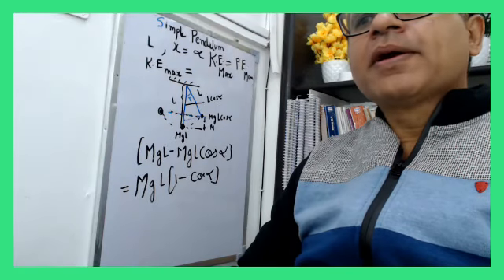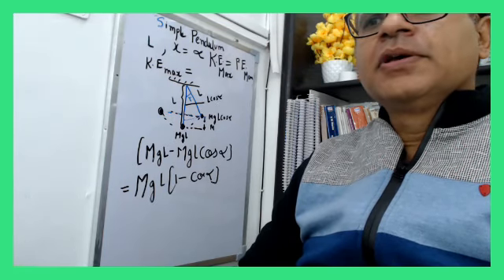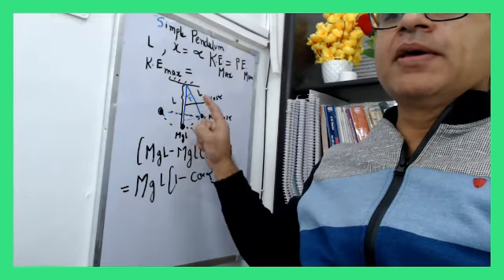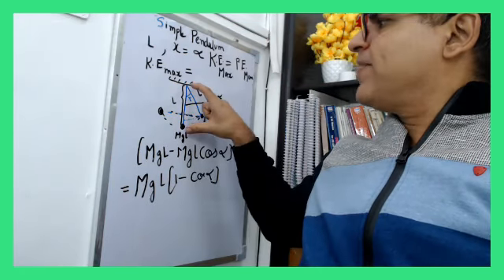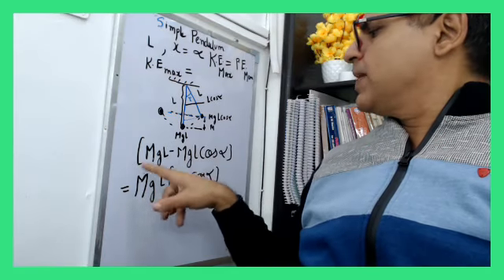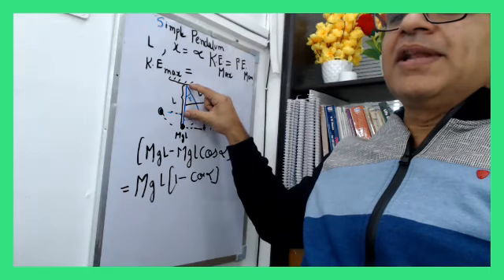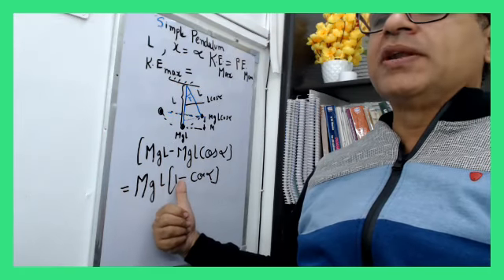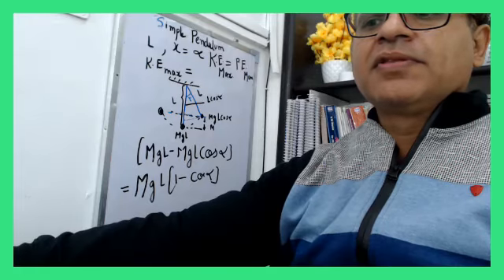How to calculate the Maximum Kinetic Energy of a Body in Simple Harmonic Motion -Class 11 Physics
In a simple harmonic motion

Discuss in detail the energy in simple harmonic motion.

Calculate the total energy of a simple harmonic motion.

Maximum Kinetic energy of a Pendulum

Oscillations || SHM 04 : Energy in SHM : Potential and Kinetic EnergyJEE MAINS/NEET

Give the expression for kinetic energy of the particle executing SHM at mean position.
21. What is the minimum value of kinetic energy of a particle executing SHM?
22. Does the total mechanical energy of a harmonic oscillator depend on time?